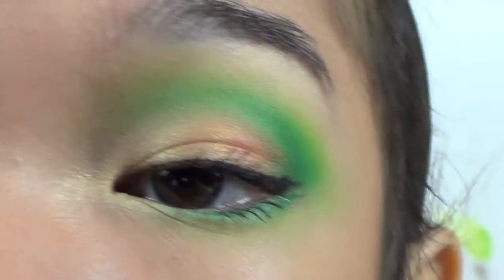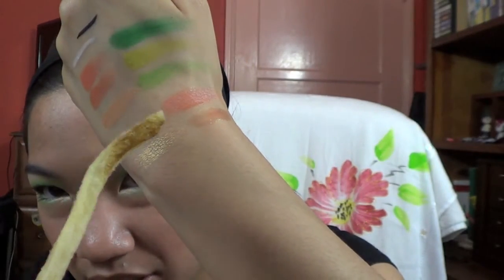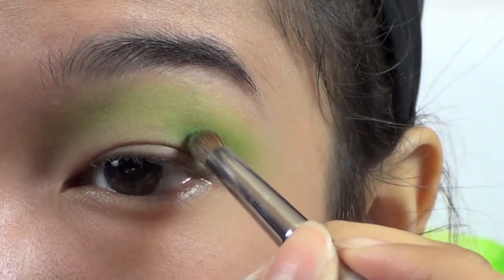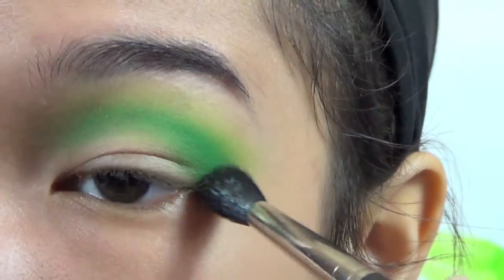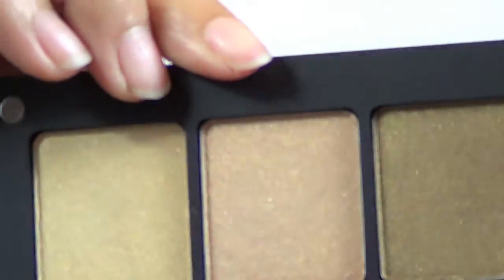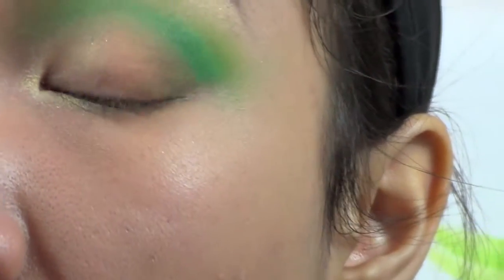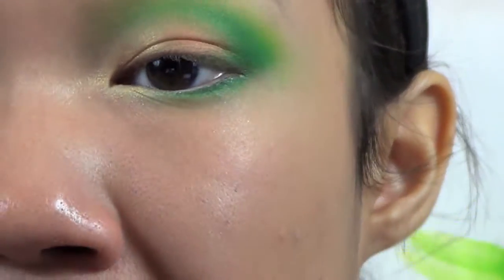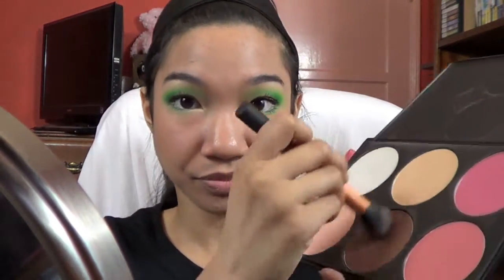Baby Peaches: A Tutorial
Products Used:

~*MAC Painterly paint pot (matte skin tone-ish primer) + Crown Brush
~*Coastal Scents 88 Palette (matte medium yellow based green) + MAC 224
~*Coastal Scents 88 Palette (matte yellow heavy green) + MAC 224
~*Coastal Scents 88 Palette (matte dark, yellow based green) + Crown Brush
~*Coastal Scents 88 Palette (matte light orangey peach) + Crown Brush S231
~*Coastal Scents 88 Palette (matte medium orangey peach)+ Crown Brush S231 (same as above)
~*Inglot 314 eyeshadow (matte coral) + Crown Brush S231 (same as above)
~*Inglot 09 eyeshadow (soft gold) +Sonia Kashuk flat shader
~*Inglot 26 eyeshadow (translucent gold) +Sonia Kashuk flat shader
~* L'Oreal Lineur Intense in Intense Black...?
~*Coastal Scents 6 Color Contour and Blush palette + Real Techniques Contour Brush
~*Coastal Scents 10 Blush Palette (shimmery peach) MAC 187
~*Stila Lipglaze in Apricot

Oh, babies... so cute... but so annoying...